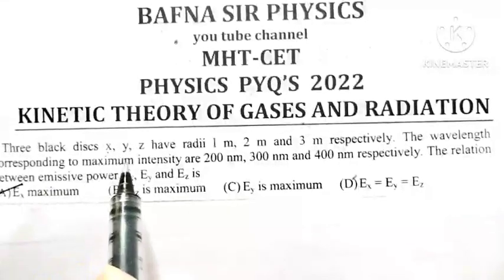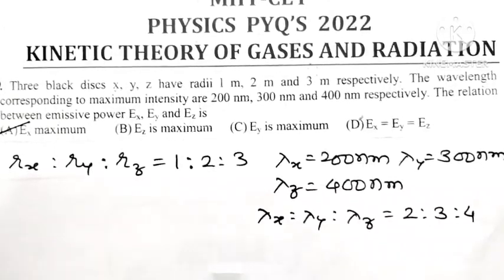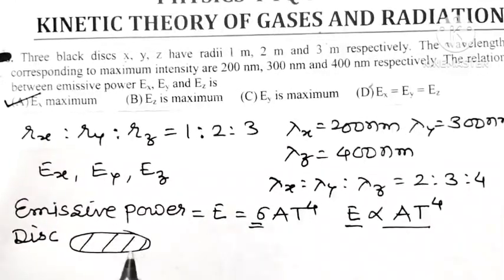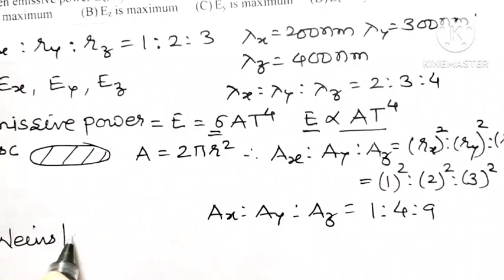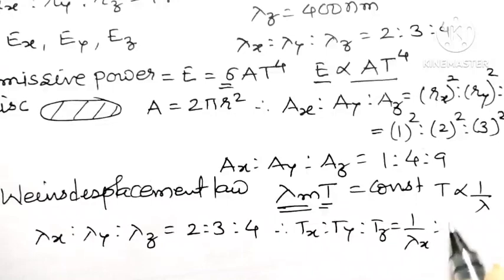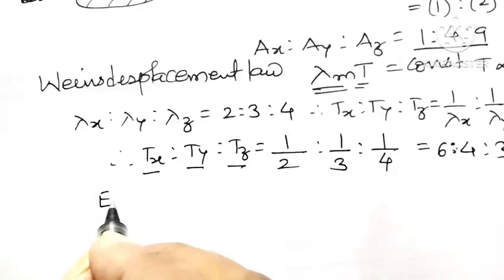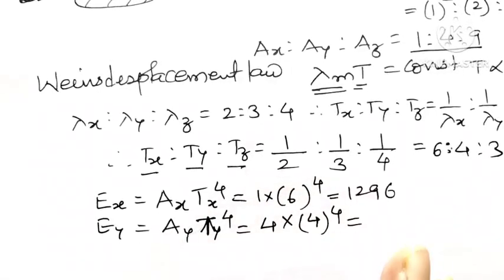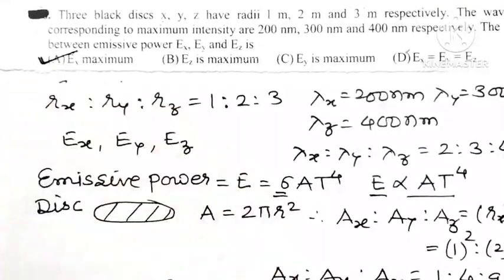MHT CET PHYSICS MCQ| PYQ 2022| KINETIC THEORY OF GASES AND RADIATION| BAFNA SIR PHYSICS